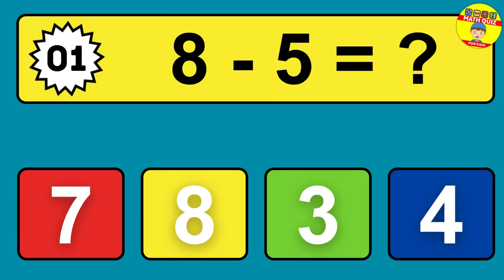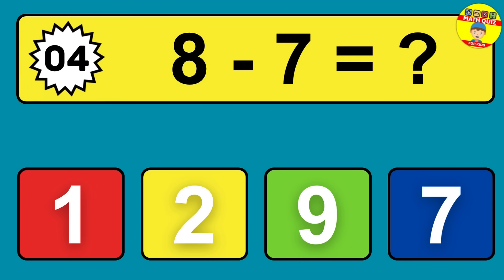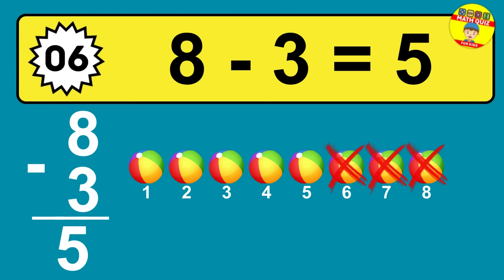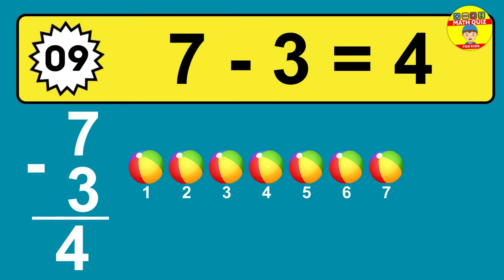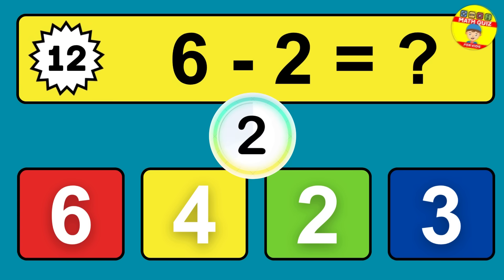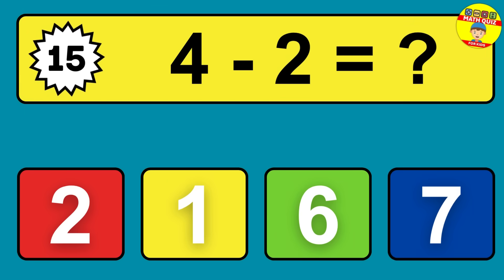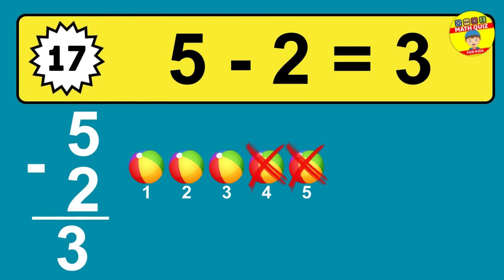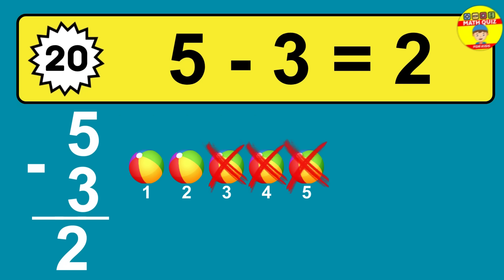20 One Digit Subtraction Quiz | Math Quiz for Kids